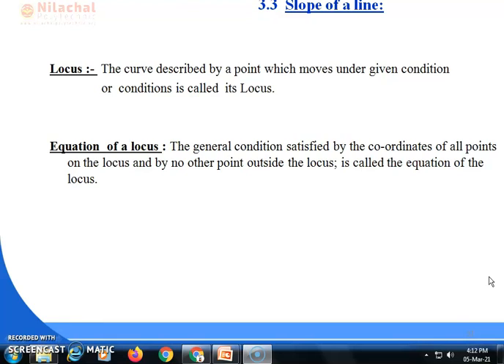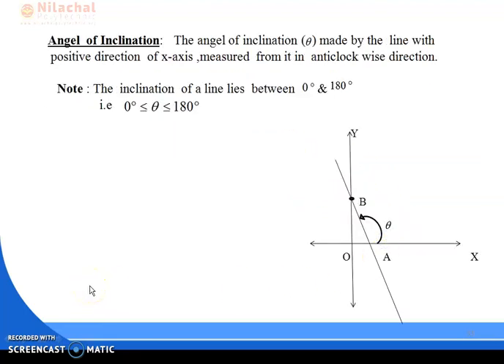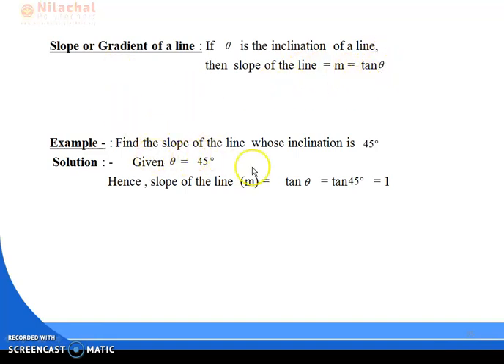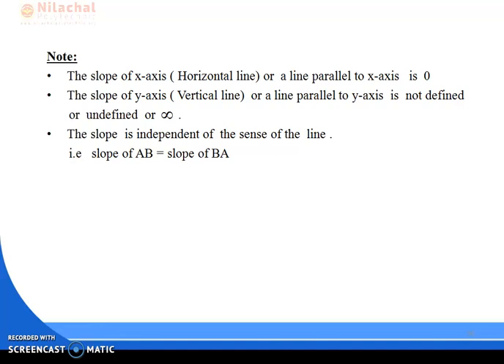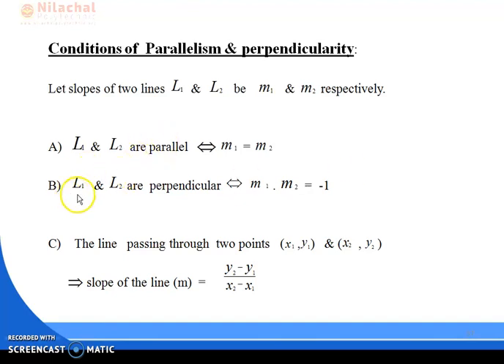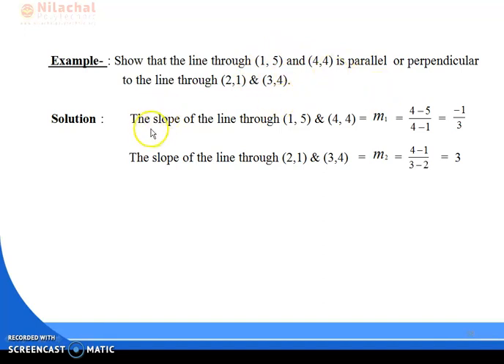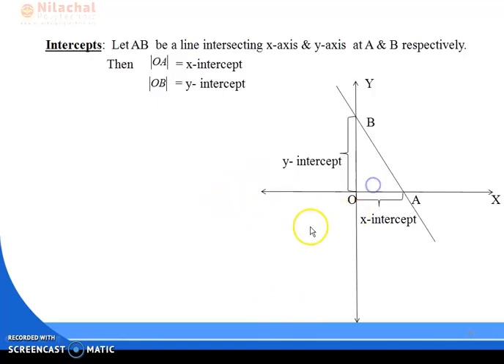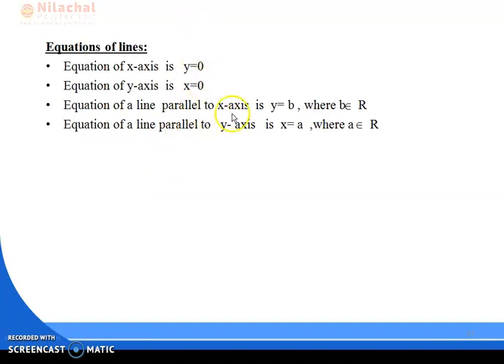1ST YR | ENGG MATH-1 | CHAP 3 | 2D str Line | part 4